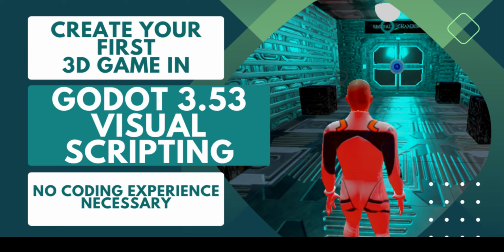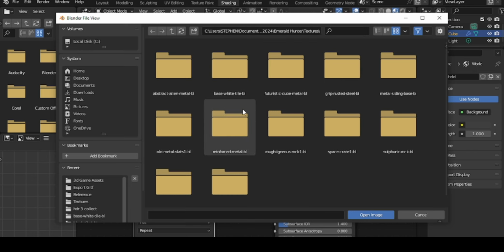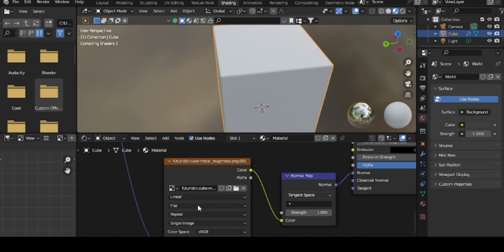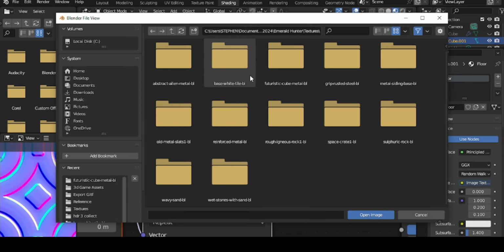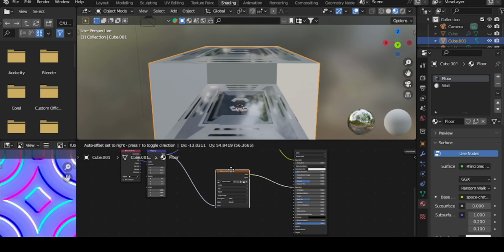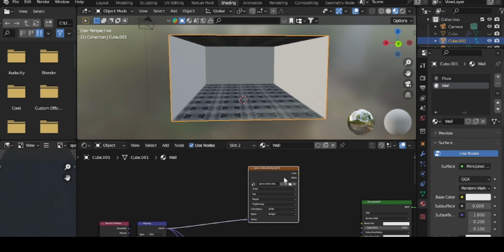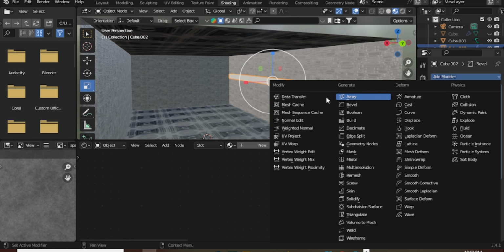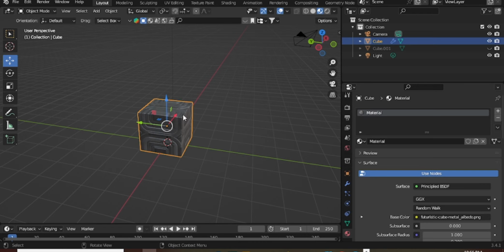Create Your First 3D Game in Godot: Part 3: Creating and shading 3d Assets in Blender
This is a video series on how to create a 3d game in Godot 3.53 visual scripting.

These are links that will be helpful for completing this series.